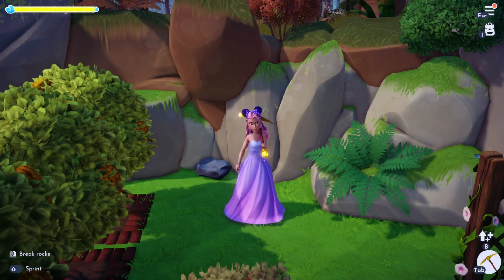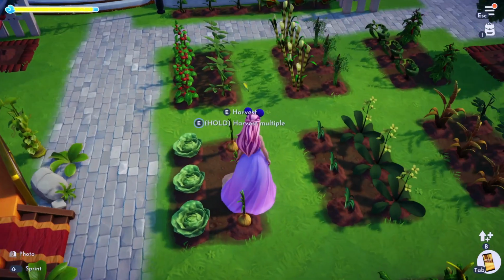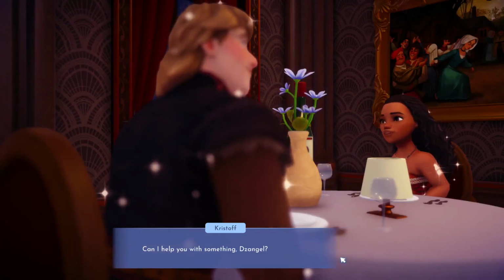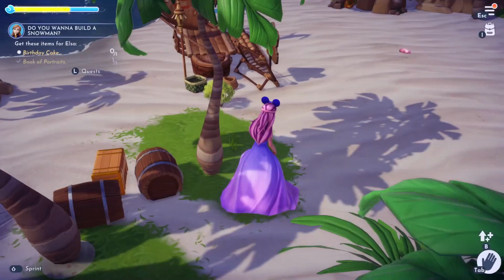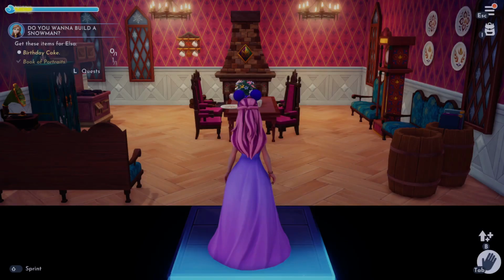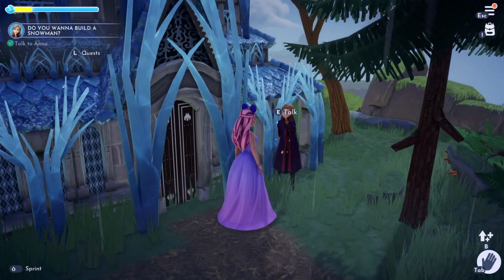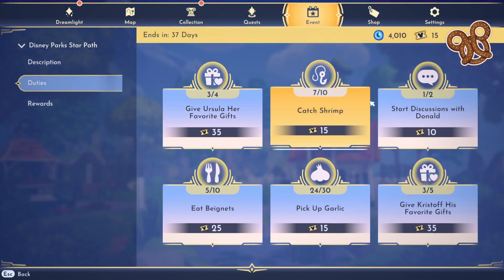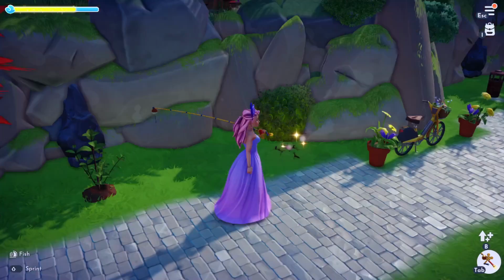Disney Dreamlight Valley Ep. (56) (Day 2) Anna -Do You Want to Build a Snowman?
Today we collected more eggs around the valley. We completed quest for Anna -Do you want to build a snowman? We learned new recipe Beignets.  We worked on the star path duties to earn more amusement park items.
What a fun and crazy day!!!  Happy Easter 💖🐰🐇🐥🐤🐣🥚